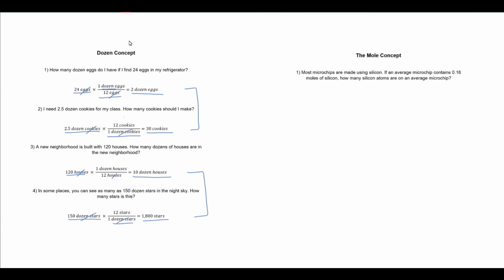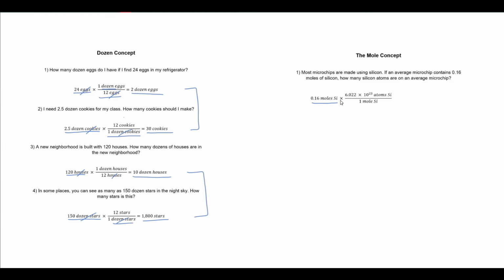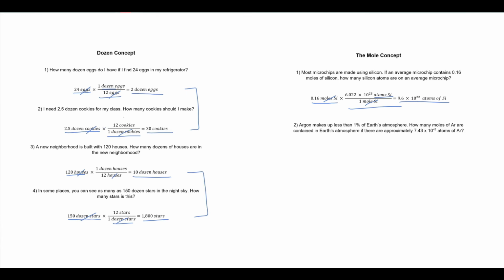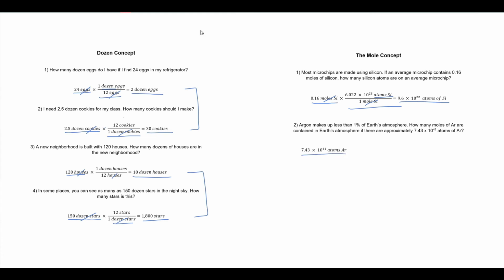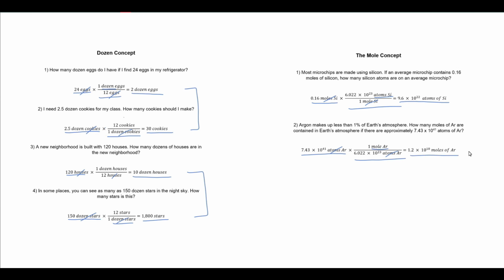Connecting the Dozen Concept to the Mole Concept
Worked problems using the dozen concept and using the mole concept. See how your units can help lead you in your calculations.
Chemistry Course Chapter 6